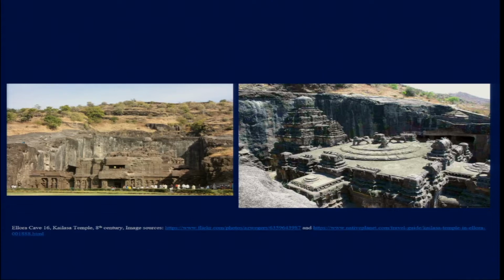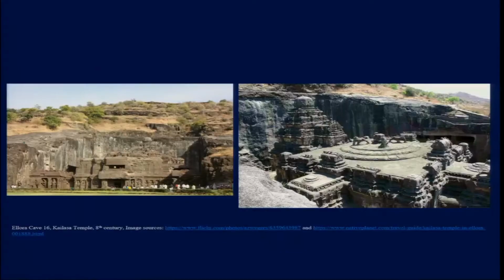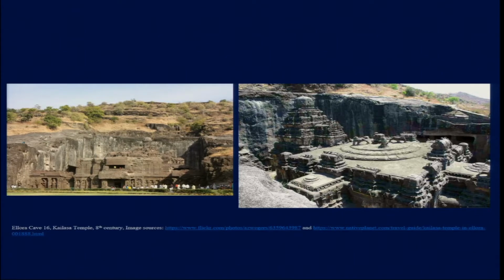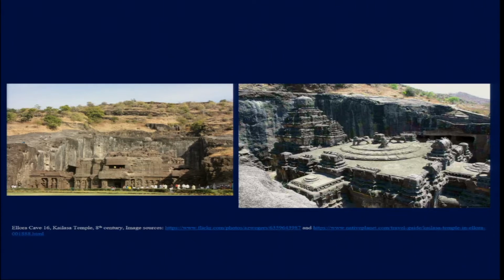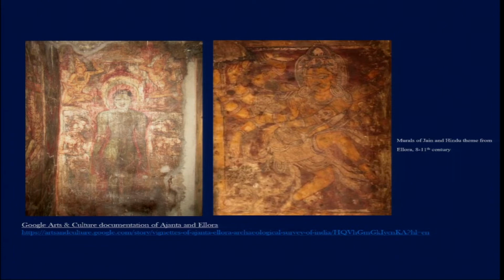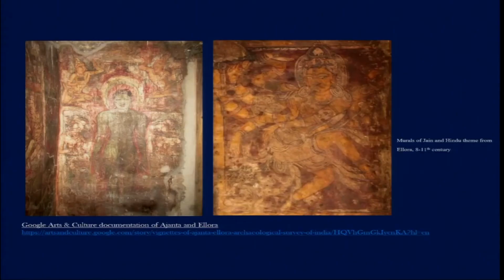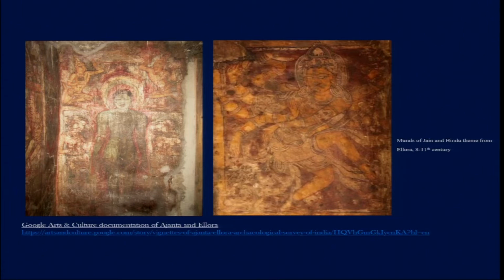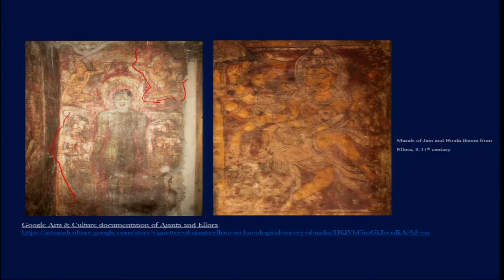Lecture 14: Ellora rock cut structures and murals